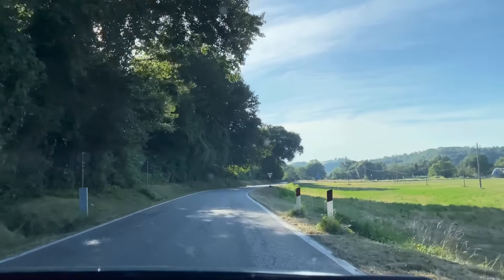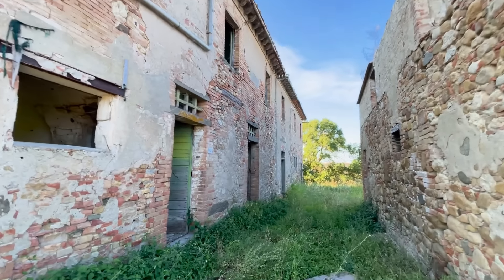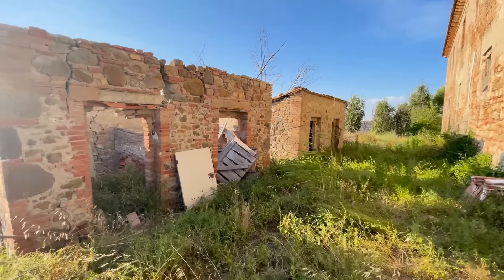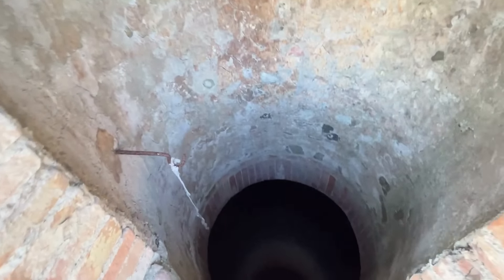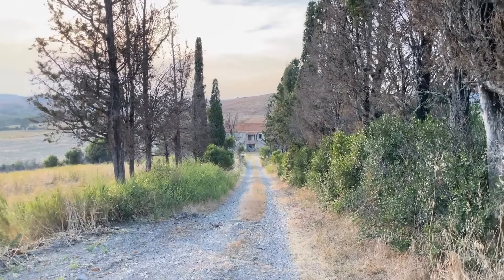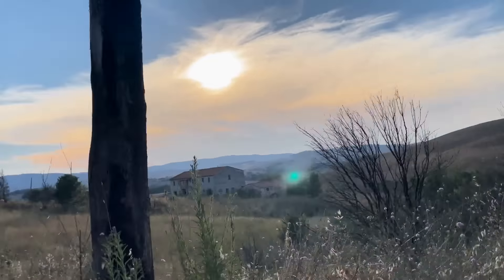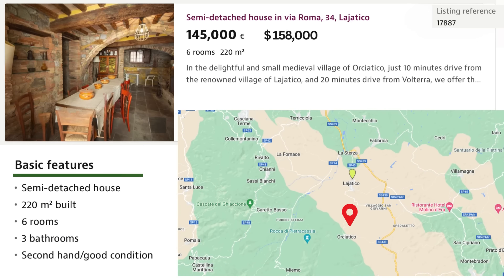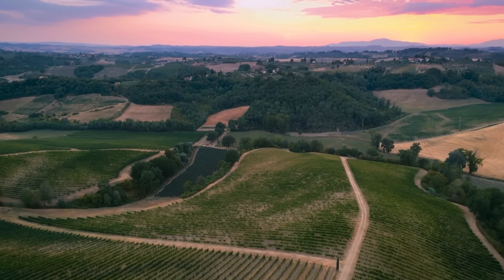I found Abandoned HOUSE in TUSCANY | Farmhouse for €140,000: House hunting in Italy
Join me on an exciting journey through the picturesque Tuscan countryside as I search for my Italian dream home. In this video, I'll take you along as I stumble upon a hidden gem—a charming but abandoned rustic house nestled in the heart of Tuscany.

Discover with me the intriguing details of the abandoned property
🌿 The stunning surrounding landscapes and views
🚗 How I came across this unique find while exploring
💡 My thoughts on whether this could be a renovation project or a hidden treasure

If you’re passionate about Tuscany, rustic homes, or just love a good property adventure, don’t miss this episode! Share your thoughts and advice in the comments—should I dive deeper into this find or keep looking for something else? Your insights are invaluable!

TIMESTAMPS
00:00 - Intro
00:14 - Abandoned House in Italy
00:55 - Tuscany, Italy
01:00 - Rustic House in Tuscany
11:53 - Lajatico, Tuscany Italy
12:48 - $152 000 House in Italy
13:18 - Rustic Italian Property
13:55 - Italian Farm house
14:23 - Florence, Italy
14:51 - Pisa, Italy
15:02 - How much cost a house in Italy